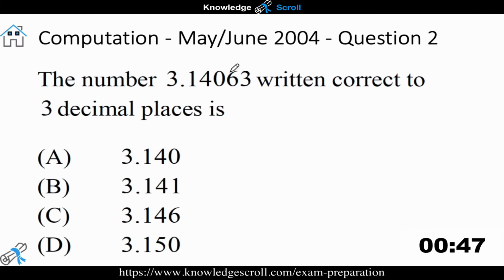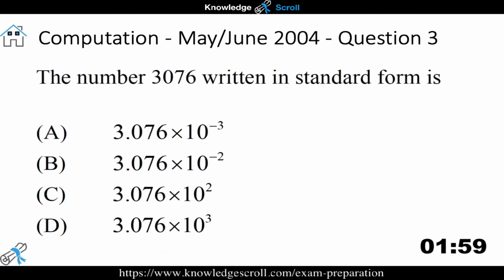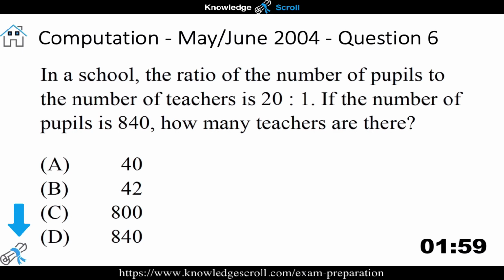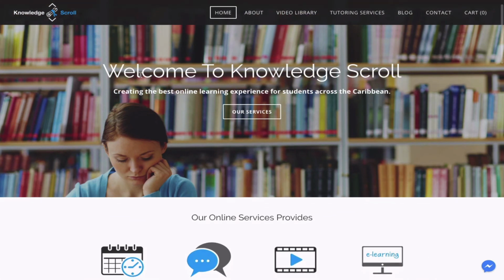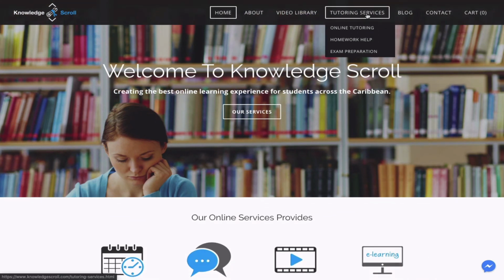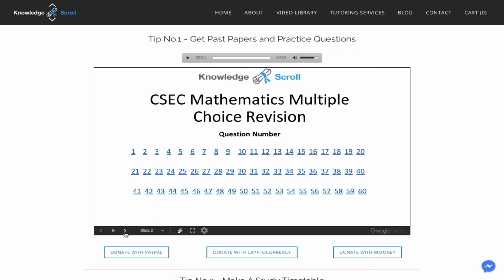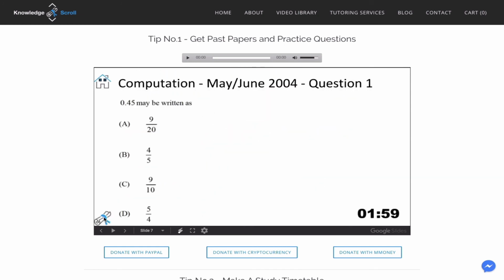CSEC Math MCQ Revision - Computation Question 2 - Rounding off to the correct decimal place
In this video, I go through Rounding off a number to the correct amount of decimal places.

This video is part of my revision series for the CSEC Paper 01 multiple-choice exams. In this video, we cover question 2 in the computation section.

BTC: 1FpnGgUJofVpRjPxyeeDwWNYPgu2CoPxHi